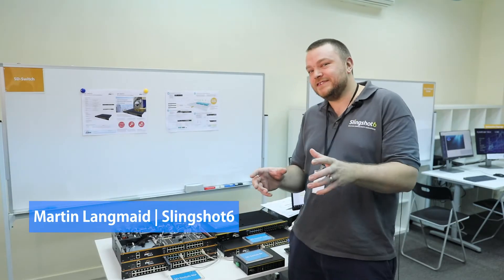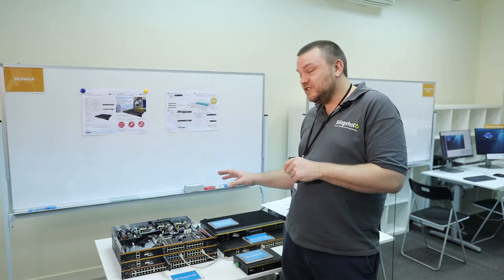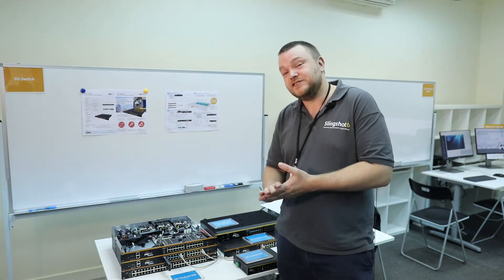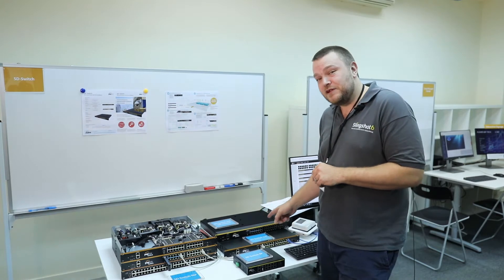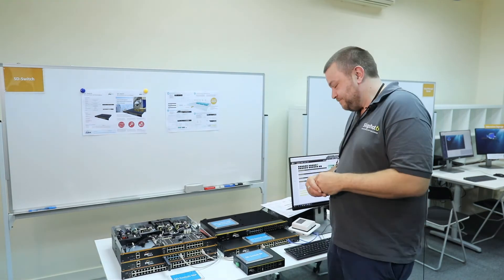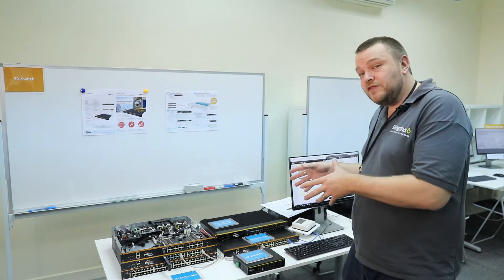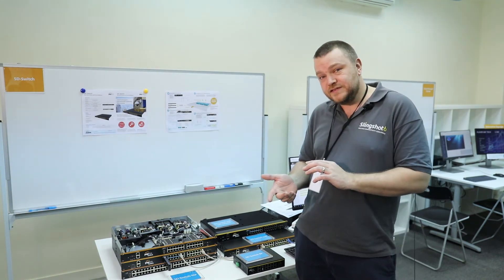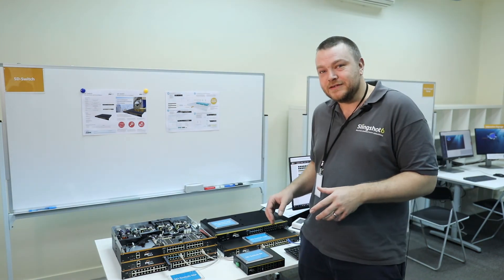Peplink Portfolio | SD Switch Series - Scalable LAN Management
Our friend Martin Langmaid from Slingshot Six introduces our SD Switch Series that presents you with scalable remote management for your local network. For out-of-band management, simply plug in a USB dongle.

Ranging from 8 ports to 48 ports, each of these switches is ready to provide you with unbreakable connectivity in any deployment. Benefit from multiple redundancy technologies for the always-on uptime your network needs.